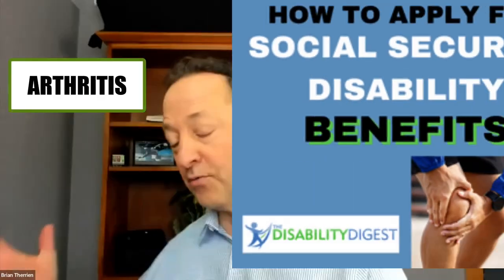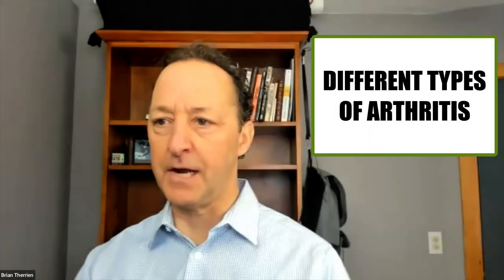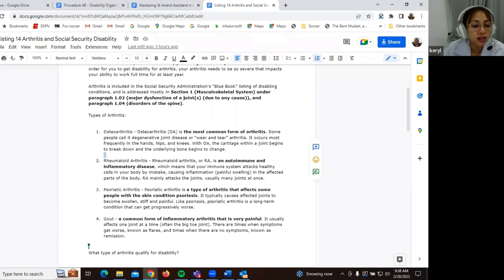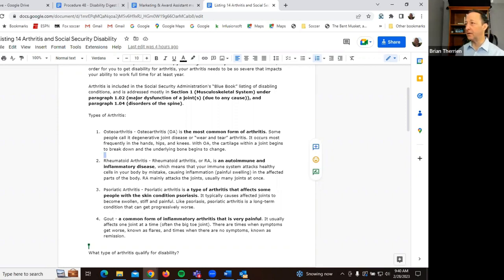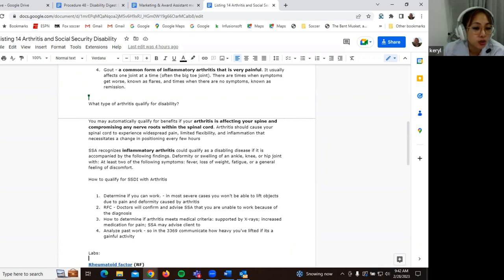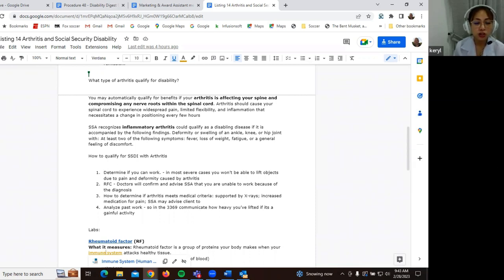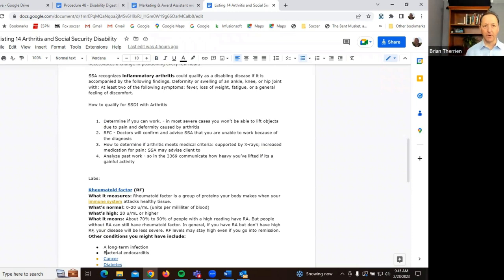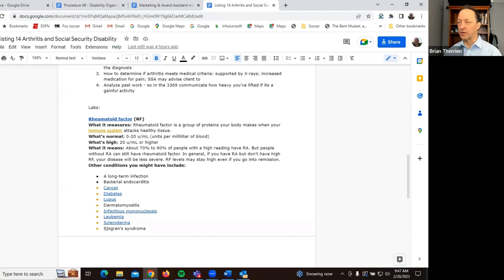How To Get Disability Benefits APPROVED FOR ARTHRITIS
The Disability Digest Membership Is A 100% Free Resource To Help You Get (and or) Maximize Your Disability Income Fast.